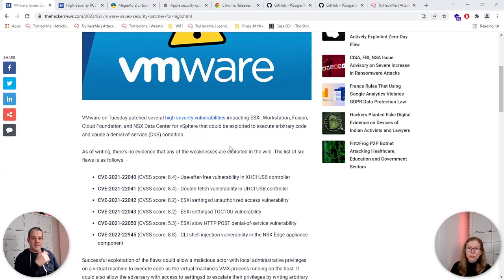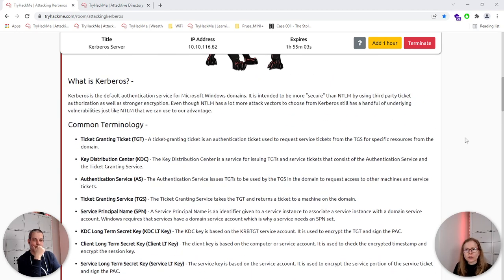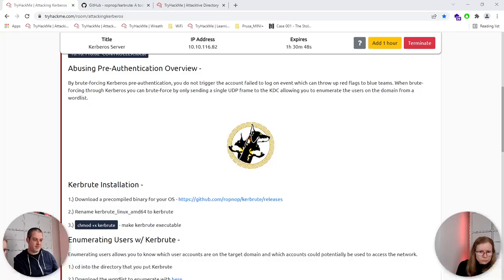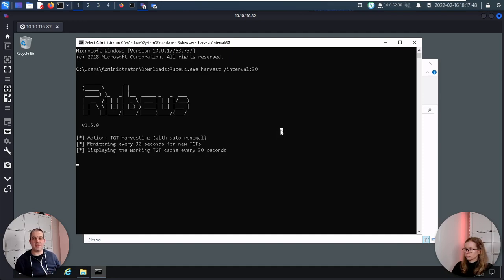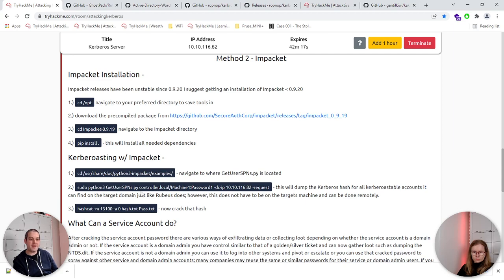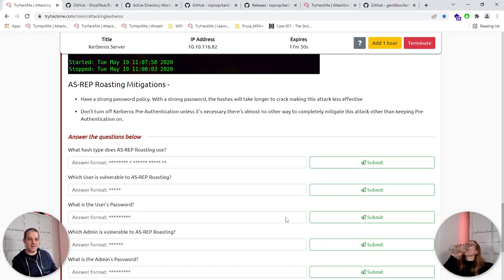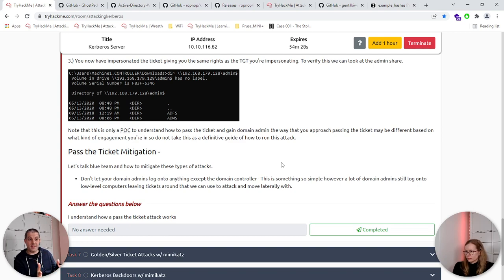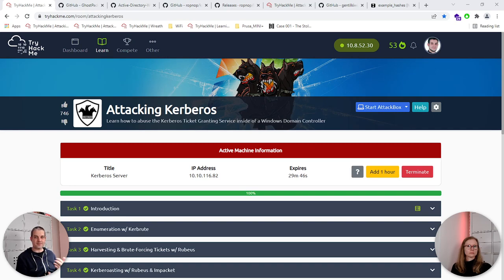STREAM 2022-02-16 [RED TEAM] TryHackMe Attacking Kerberos Room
We were playing with the TryHackMe Attacking Kerberos room.

Timestamps:
00:10:20 - Stream start.
00:14:40 - Infosec news section.
00:21:20 - Prusa MINI+ showcase!
00:31:40 - TryHackMe Attacking Kerberos room.
03:10:43 - Stream end.